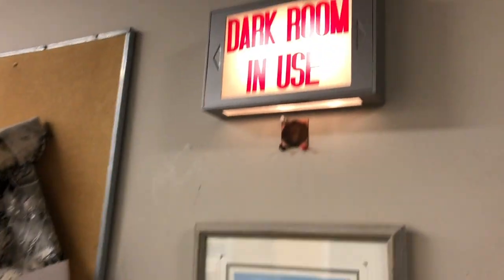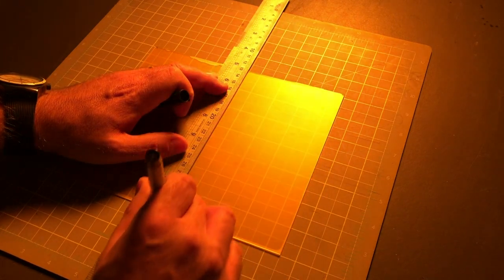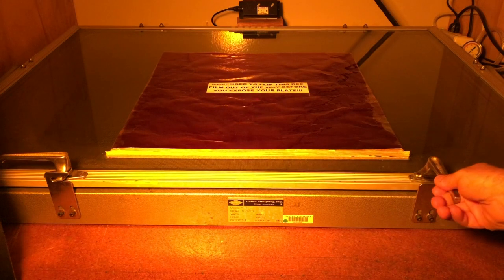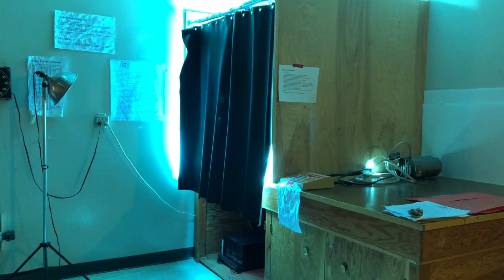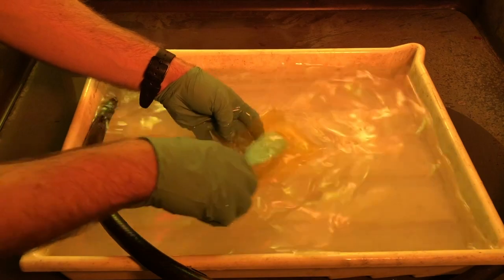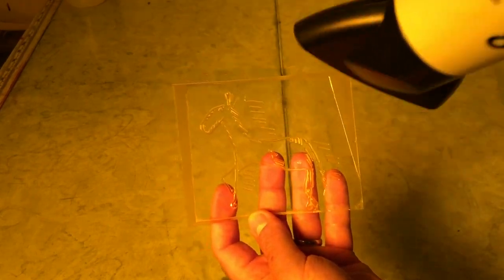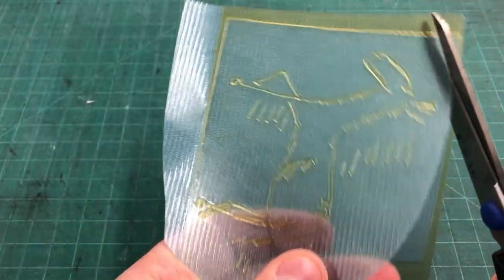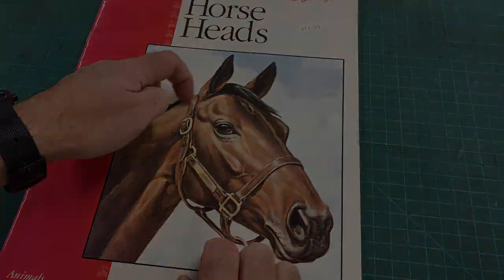Preparing Photopolymer Letterpress Plates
Starting with a negative transparency of a scanned drawing of a beautiful horse, and a piece of unexposed photopolymer, we go through the darkroom and main studio procedures to make a printable plate.